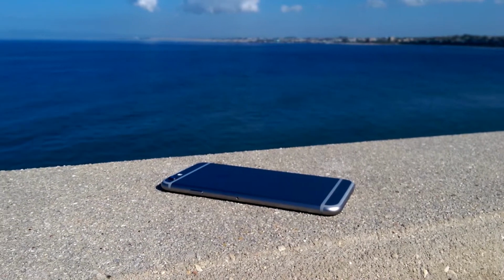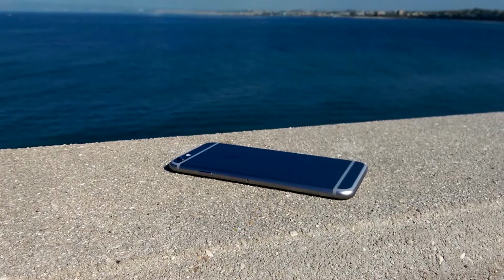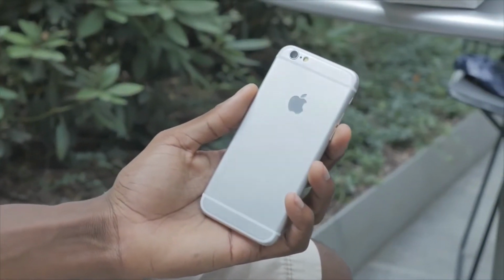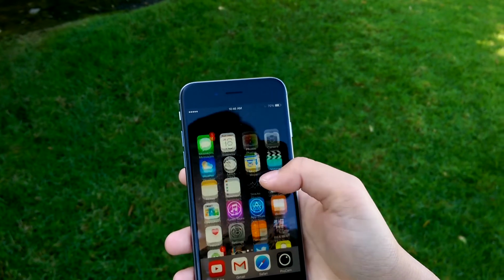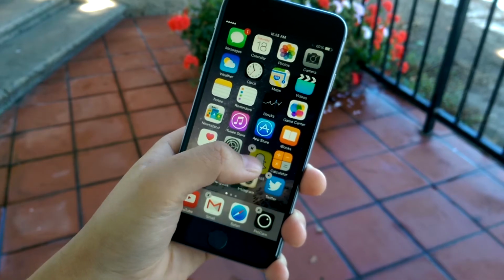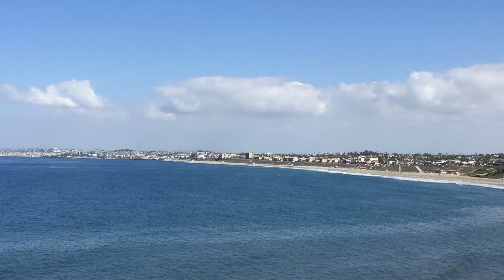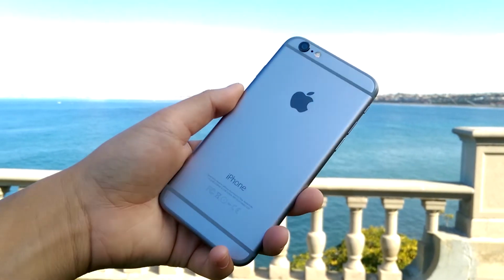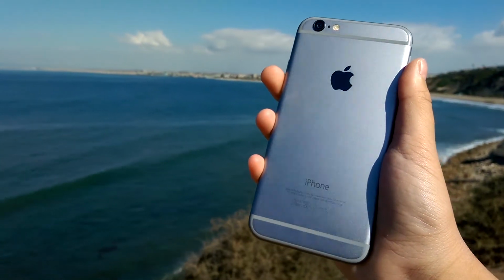iPhone 6 Review! (taken on the HTC One M8)